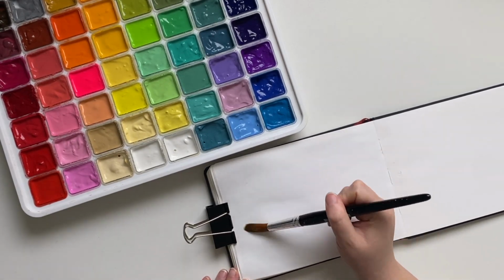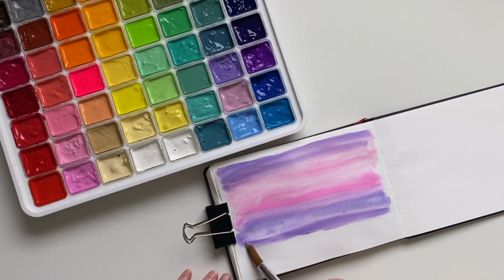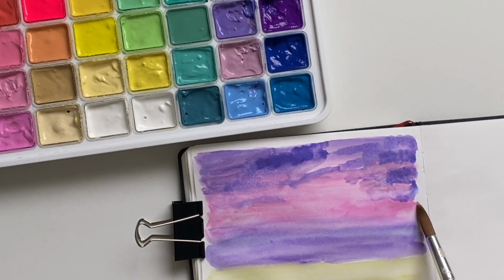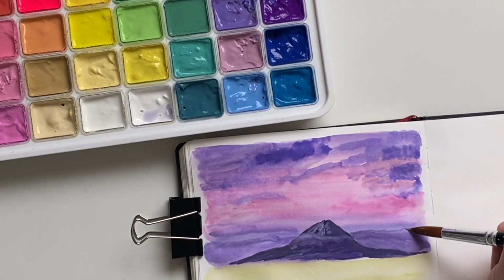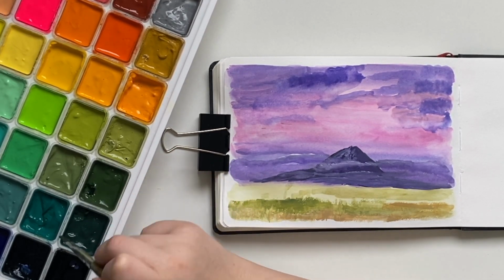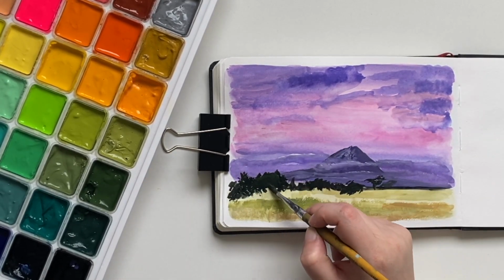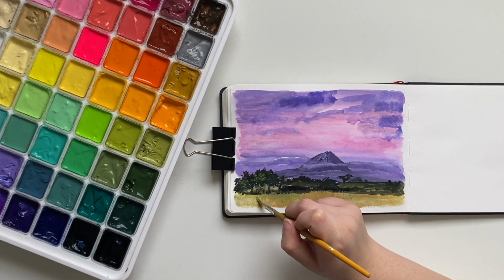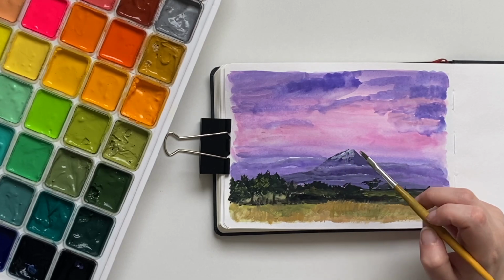Painting THE LAST SKETCHBOOK PAGE! The one before the sketchbook Tour!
Painting the last page of this sketchbook, talking about my art journey using this sketchbook, a full review of this Hahnemühle watercolour sketchbook and my plans and art goals for the next sketchbook.

🎨USED MATERIALS*//
MIYA HIMI Jelly GOUACHE
Hahnemühle aquarel A5 landscape

🎵MUSIC //
@Lofi Girl "BACK TO NATURE"

Timestamps:
00:00 Intro
00:30 Art journey of this sketchbook
02:00 Hahnemühle watercolour sketchbook review
04:48 Last page before the sketchbook tour
06:16 Art goals and plans for the next sketchbook in Ohuhu mixed media sketchbook aka trying out new art supplies and paint other subjects to develop new art skills and art style
08:43 Outro